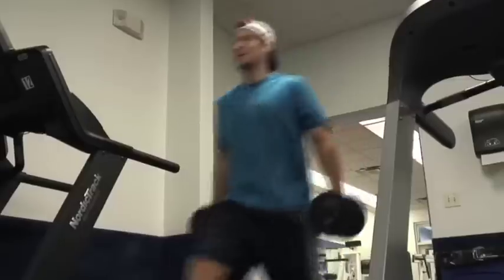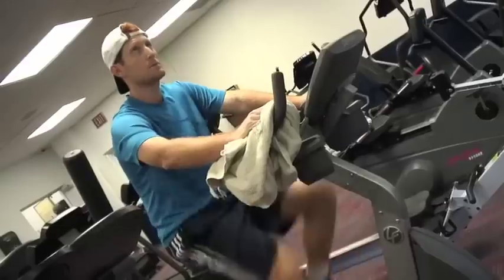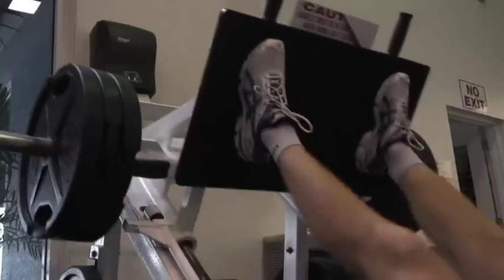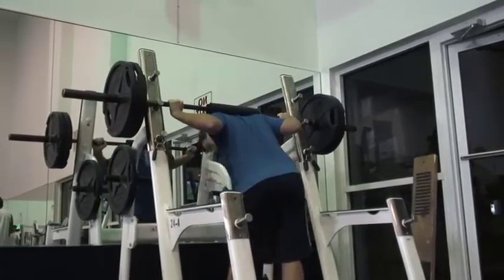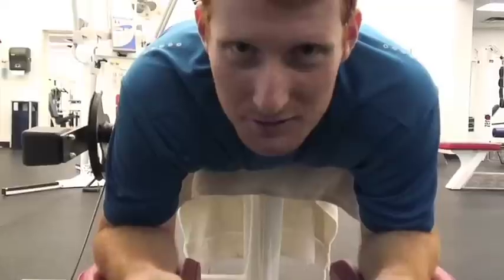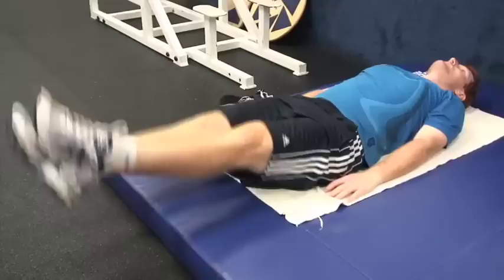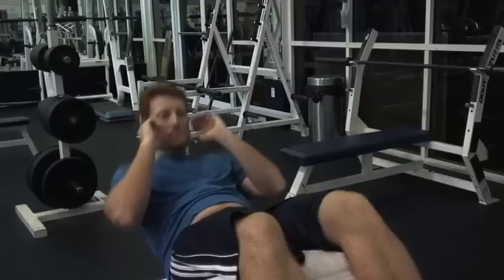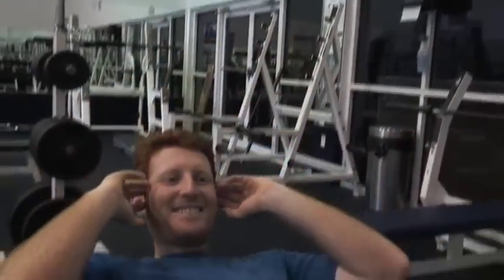Todd Widom Pro Tennis Player training for the 2010 tennis season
Professional Tennis Player Todd Widom getting ready for the 2010 tennis season, hitting the gym.